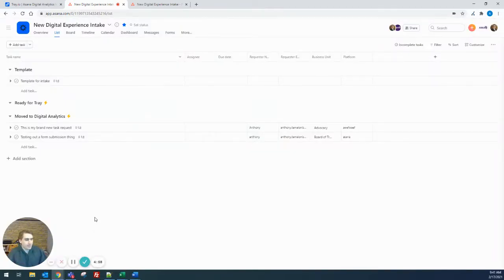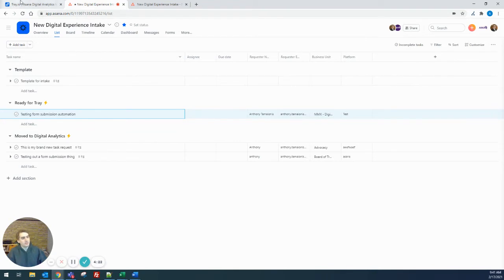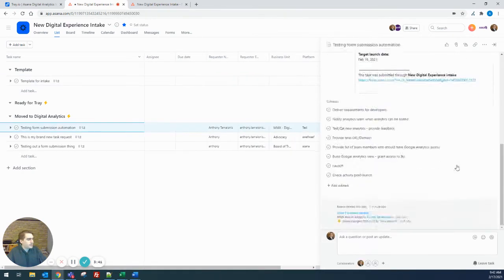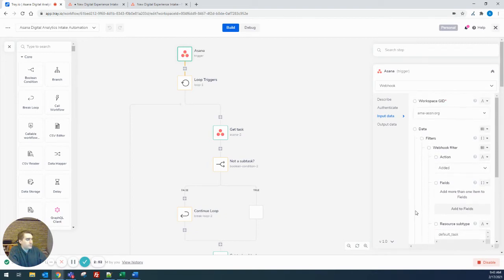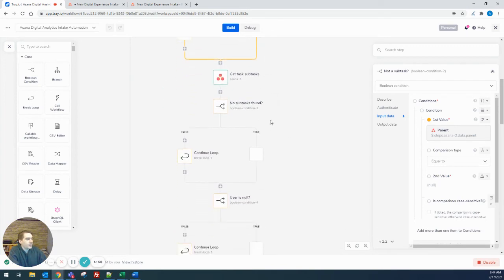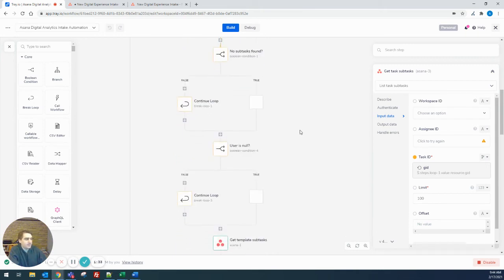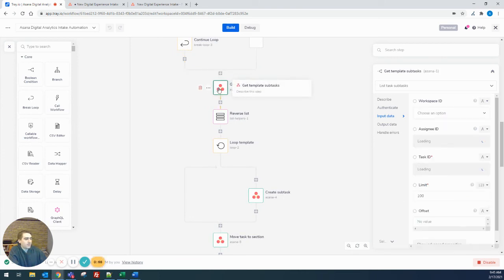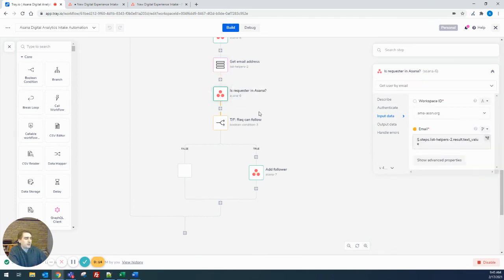Asana Automation Adding Subtasks to Form Submissions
My team uses forms in Asana and wanted to add subtasks and collaborators to form submissions automatically. In this demo I use Asana webhooks to trigger an automation in Tray.io to add subtasks and collaborators.

I used the automation platform Tray.io, but that isn't required. The Asana API documentation explains how to setup a webhook and how to update a task. Tray.io makes setting up an Asana webhook surprisingly easy.

Recorded using Loom.